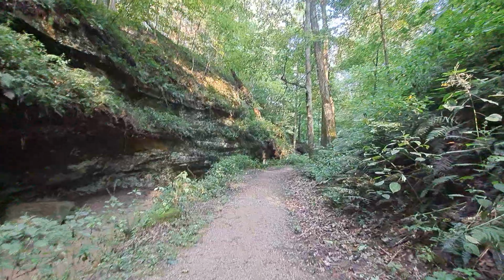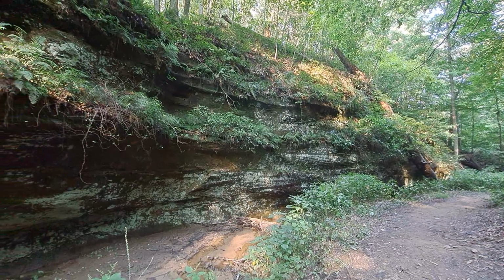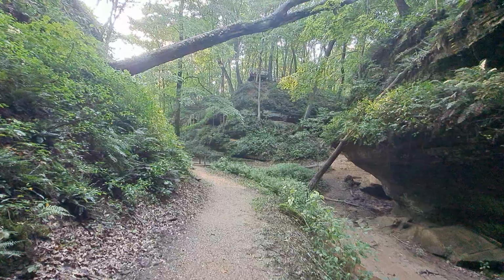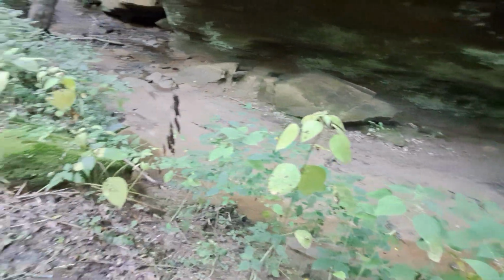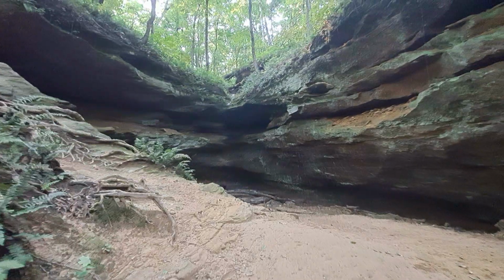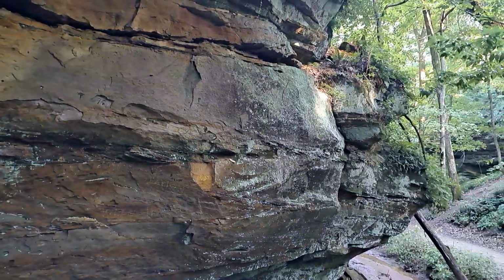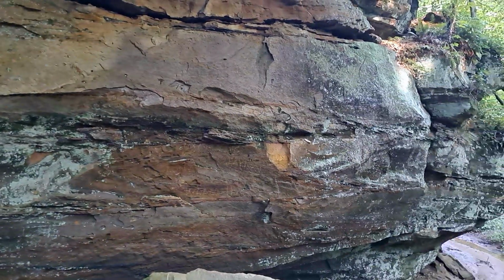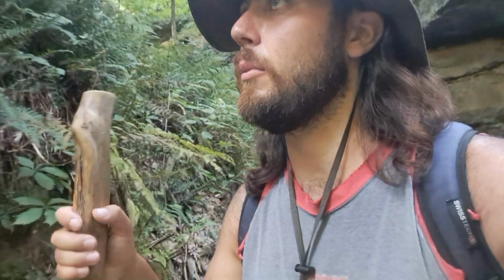Plant Relationships and the Devil's Punch Bowl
Video #2 of 2 (8/16/2024):

Welcome back to the Wildcat Den State Park! Here's a film that explains a relationship between plants. In this region, there is a population of Stinging Nettle. Such a plant does not have a pleasant feeling when you make contact with it. Oftentimes, it will cause excessive itching and irritation. However, there is a separate plant nearby that provides relief. It is the Jewelweed! The fluids coming from the plant will alleviate the itching if you rub the leaves against your skin. A neat aspect about this is how they neighbor each other in nature!

There is also some explanation on the park's geology in addition! It is filled with dolostone that dates back approximately 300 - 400 million years ago. It is a material made up of calcium carbonate and is often only formed within a marine environment. This video shows what is called the Devil's Punch Bowl.